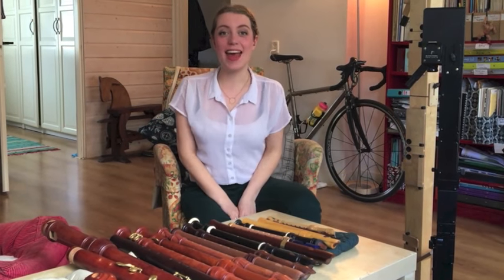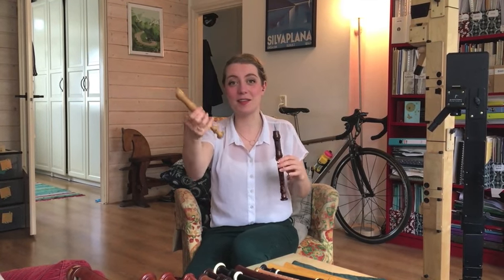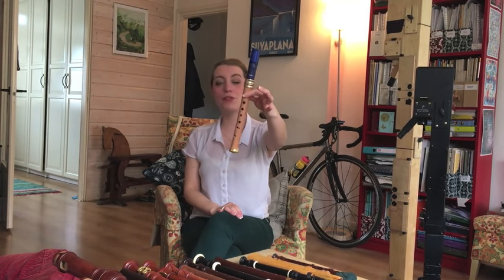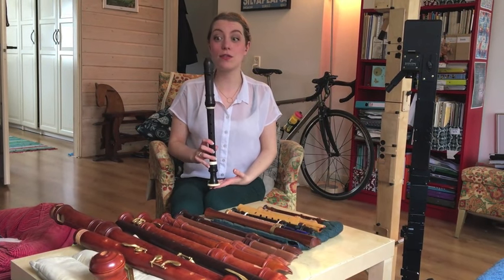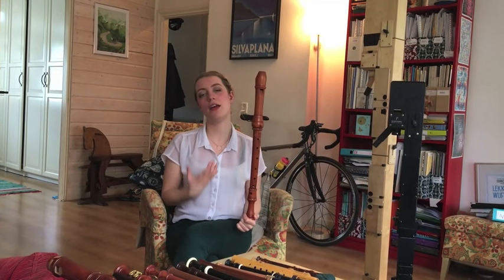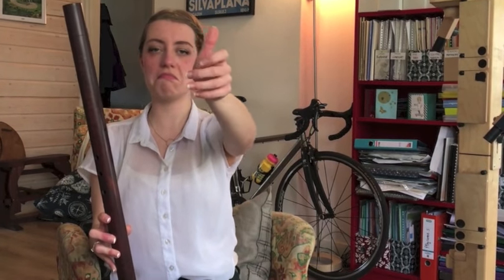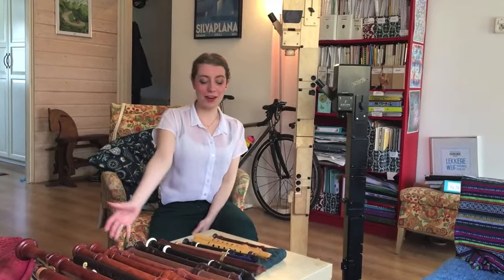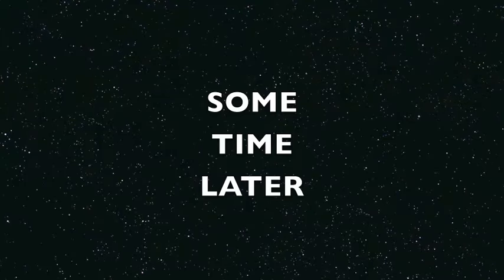Tour: MY RECORDER COLLECTION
Welcome to a tour of all my recorders! As a professional recorder player I have to build a big collection of instruments, so that I can perform on all the different sizes and models of recorder. Check it out - and let me know what your favourite instruments are too :)

My recorders are:
Sopranino 440 - Küng
Sopranino 440 - Aura
Soprano 440 - Yamaha
Soprano 440 - Mollenhauer
Ganassi soprano 440/415 - Blezinger
Transitional alto in G, 440 - Blezinger
F alto 440 - Yoav Ran
Another F alto 440 - Yoav Ran
F alto 440 - Mollenhauer
F alto 415 - Joachim Rohmer
Voiceflute in D, 415 - Tim Cranmore
Tenor in C, 440 - Yamaha
Rafi tenor in C, 440 - Li Virghi
Basset in F, 440/415 - Yamaha
C bass - Paetzold
F contrabass - Paetzold

With some valiant help from Jon (and his zanzithophone)

You should check out the blog of Susanne Frölich! She is doing great work on modern instruments and contemporary recorder playing.

Go